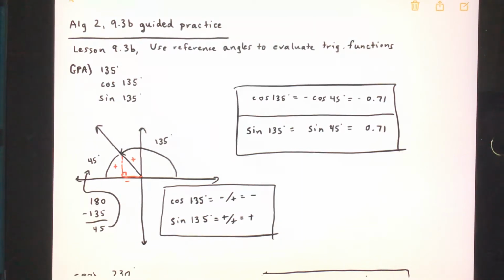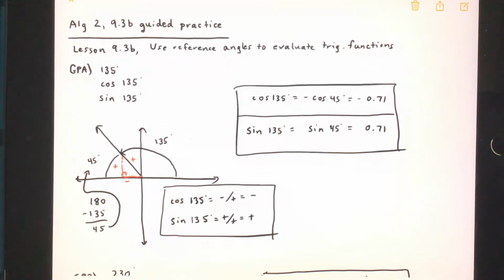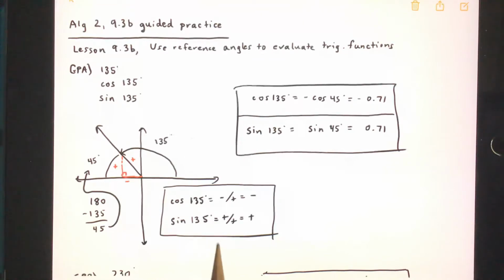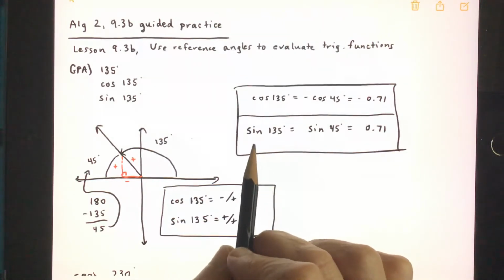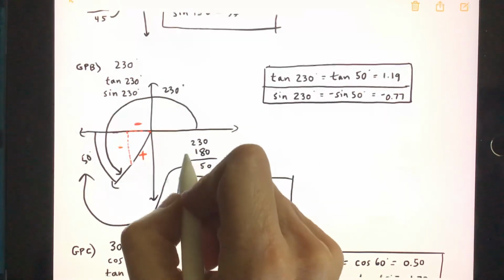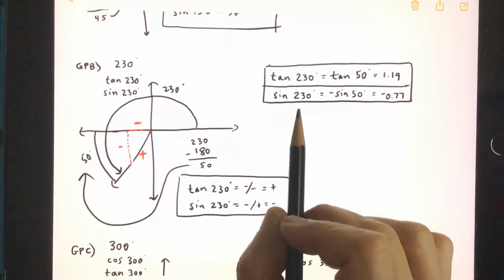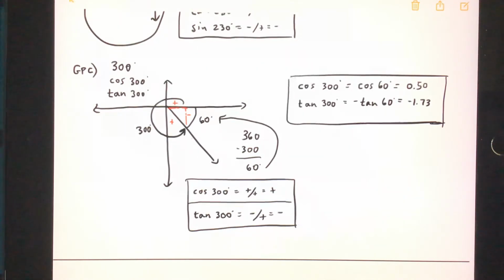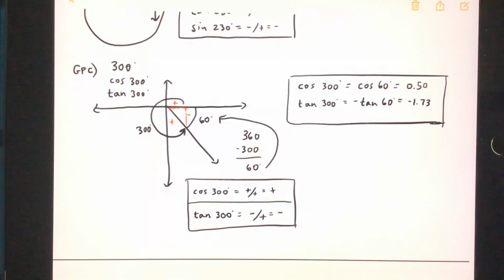Alg 2, 9.3b guided practice